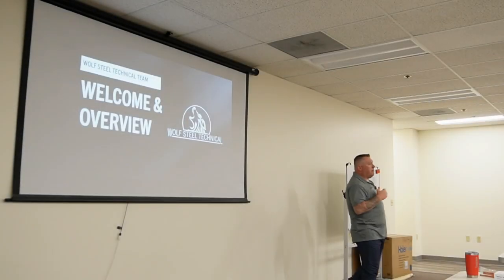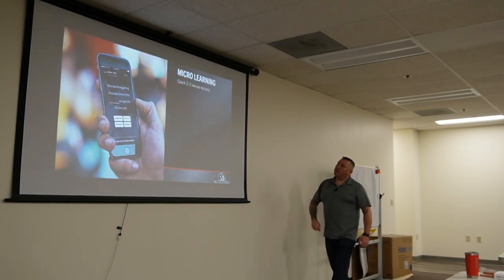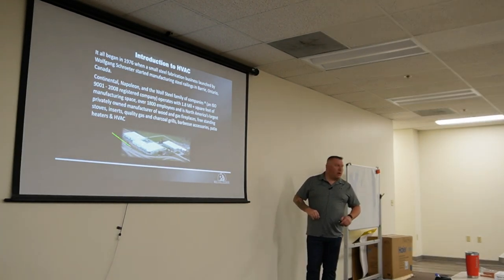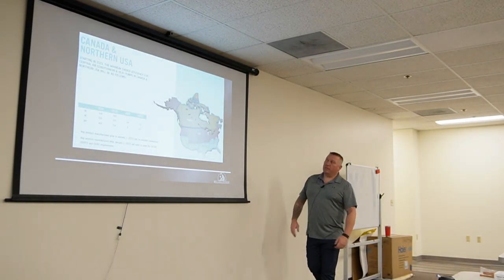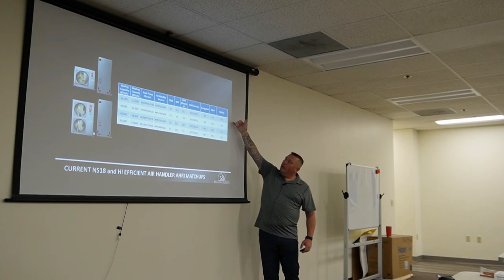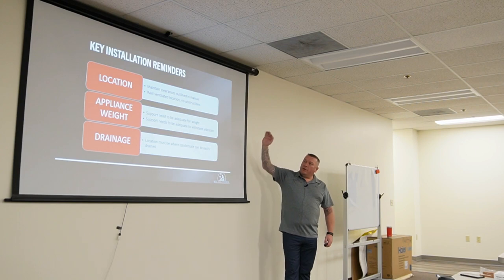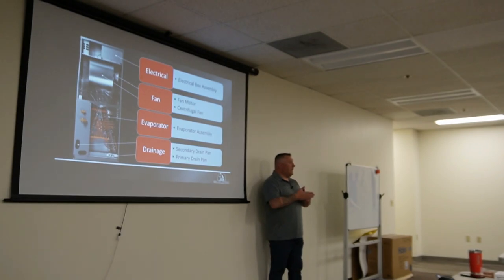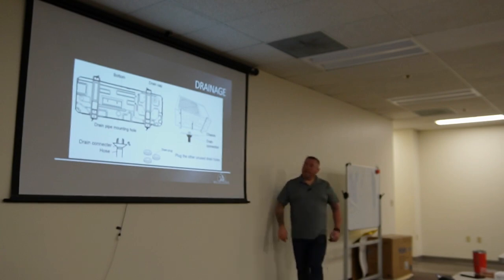Napoleon Hybrid Heat Pump Install Training - 10/5/2023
In this video you will learn directly from a Napoleon technician how to Connect the HP to Napoleon’s EQHub Smart Thermostat, Become Familiar with Heat Pump Fault Codes, Learn Installation Best Practices, and Understand Dip Switch Settings.

Training Date: 10/5/2023 from 8AM-12PM